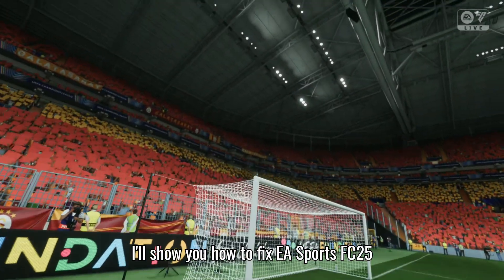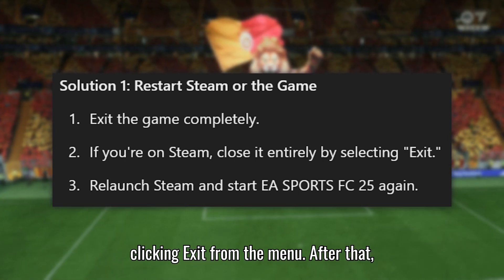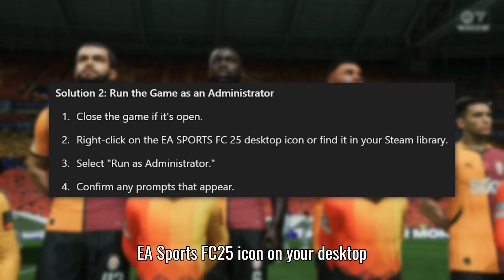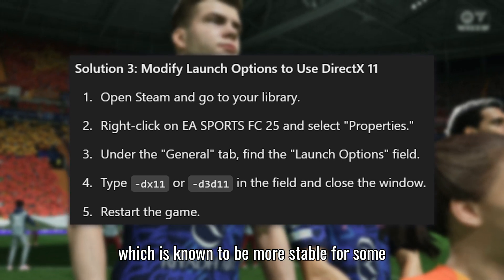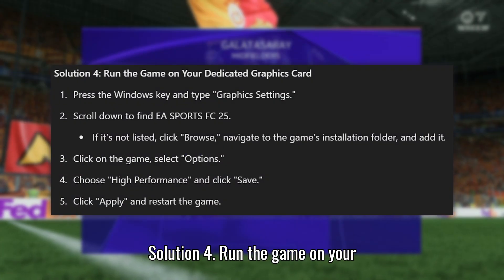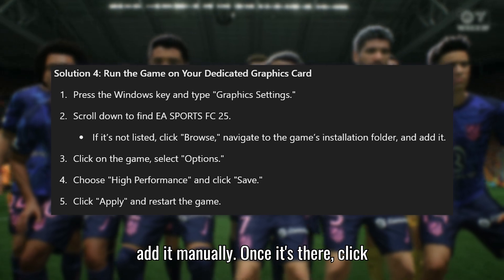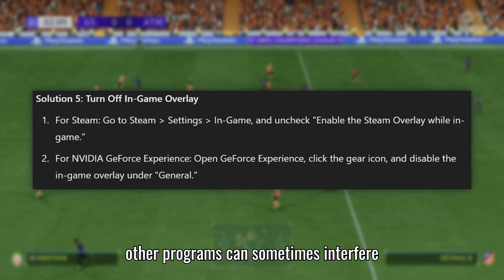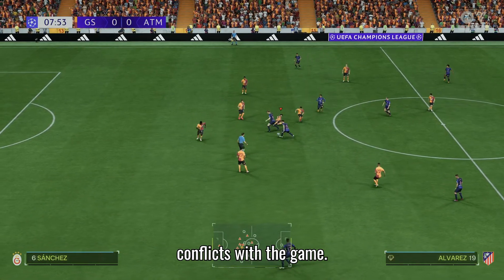Fix EA SPORTS FC 25 Not Loading/Stuck On Loading Screen Issue On PC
Solution 1: Restart Steam or the Game.

Solution 2: Run the Game as Administrator.

Solution 3: Modify Launch Options to Use DirectX 11.

Solution 4: Run the Game on Your Dedicated Graphics Card.

Solution 5: Turn Off In-Game Overlays.

Tags-
How To Fix EA SPORTS FC 25 Stuck on Loading Screen on PC,
Fix EA SPORTS FC 25 Not Loading on PC,
stuck on loading screen EA SPORTS FC 25,
fix EA SPORTS FC 25 stuck on loading screen on pc,
EA SPORTS FC 25 stuck on loading screen fix,
EA SPORTS FC 25 not loading on PC 2024,
fix EA SPORTS FC 25 stuck on loading,
Fix EA SPORTS FC 25 Not Loading/Stuck On Loading Screen,
screen not loading issue,
ea sports fc 25,
Screen stuck on loading issue,
ea fc 25 loading error,
ea fc 25 stuck on loading